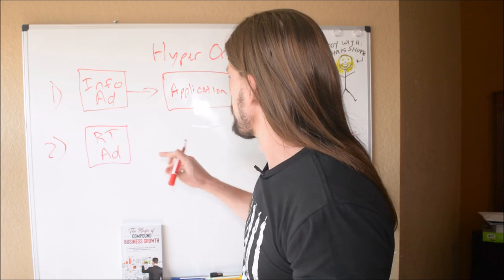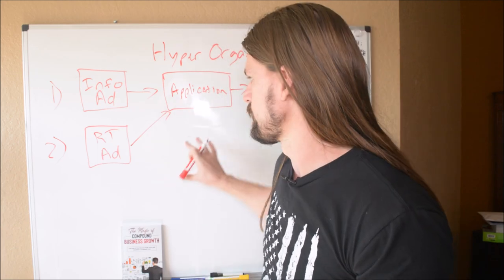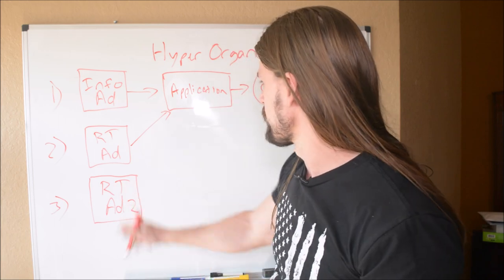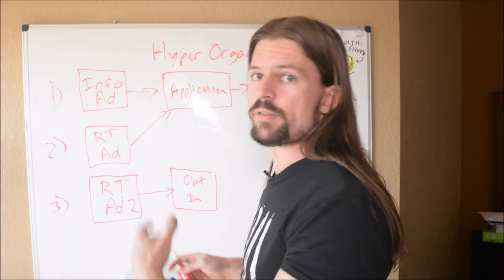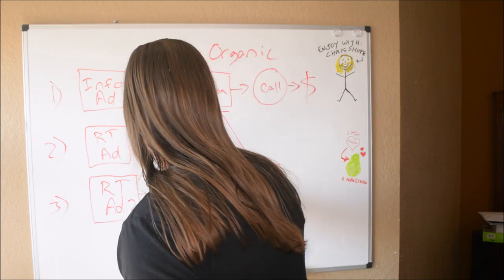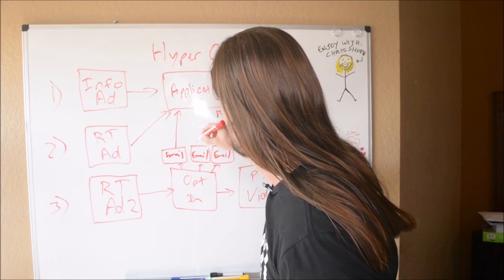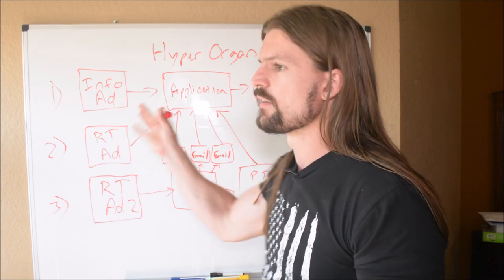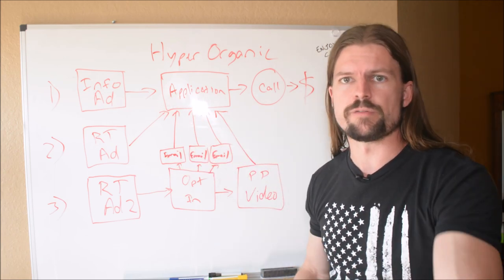How To Get Marketing Agency Clients in 2020 - The 'Hyper Organic' Strategy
**The Prospect Pyramid (free training): DominateTheMarketplace.net/PP

In this video, I tell you all about the "hyper organic" strategy for getting marketing agency clients.

I show you the exact funnel structure that I'm creating for myself right now and how you can do the same for your marketing agency.

Have (or will have) a business and want to get a (massive) edge over the competition? Here's how to Dominate The Marketplace and Crush The Competition

Want to quit your job and travel the world (like me)? I show you how to just that in Digital Nomad University

The Simple Economics of Making More Money (the simple economic formula that determines how much money you make in life--FREE!)

Not long ago, Chris Shupe was just an average middle-class American corporate desk drone. He had little to show for except a useless college degree and a heap of debt.

Three years ago, he decided he wanted more out of life, quit his office job doing mortgage compliance (about the most boring job imaginable), and started learning to make money online and travel the world. This is his journey.

If you want to quit wasting all your time making other people rich and start living life on your own terms, then learn from Chris.

This is about How To Get Marketing Agency Clients in 2020 - The 'Hyper Organic' Strategy